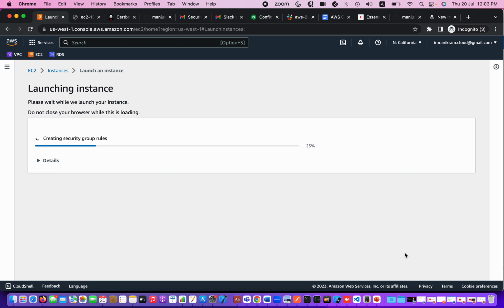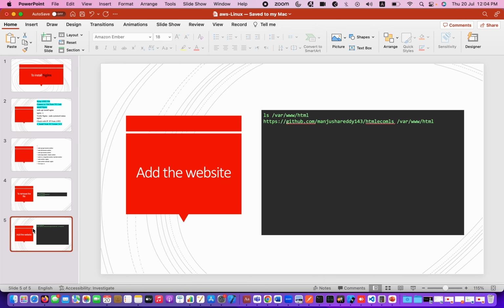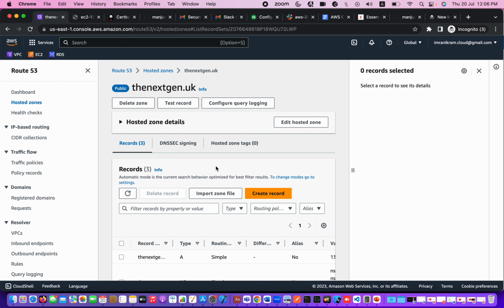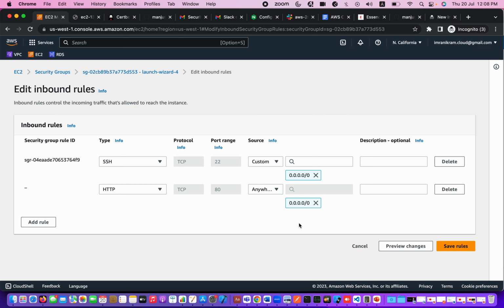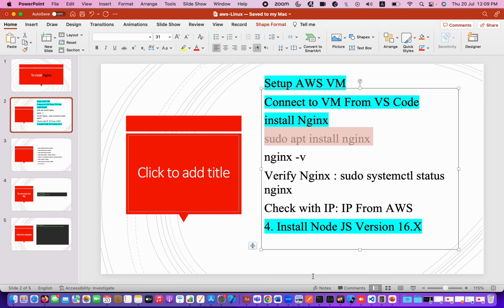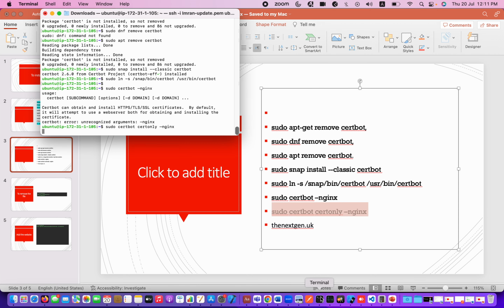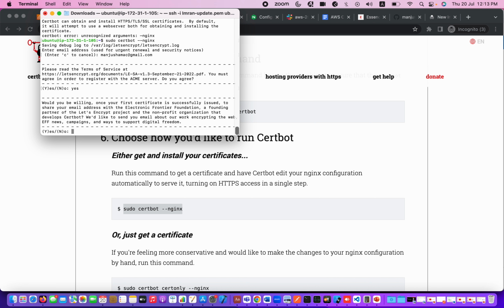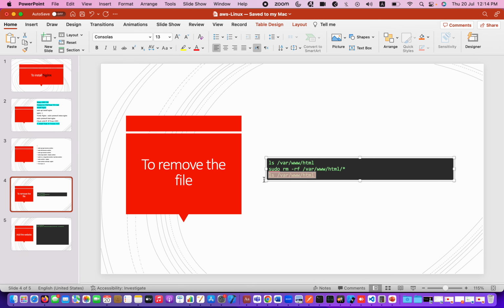How to upload website in AWS Cloud